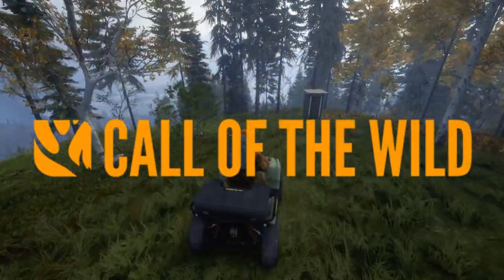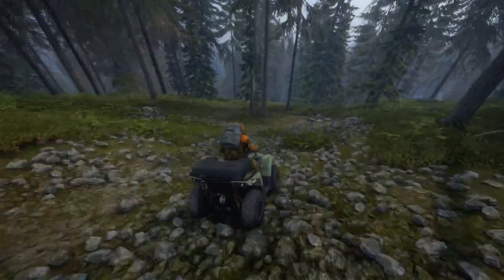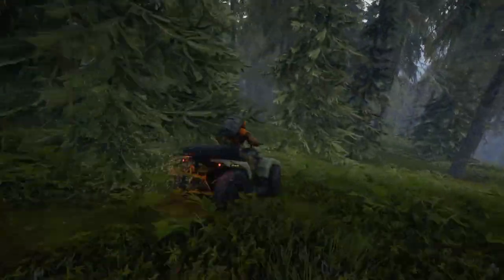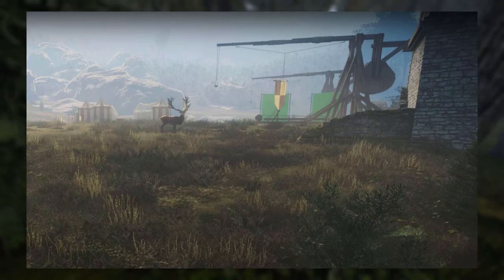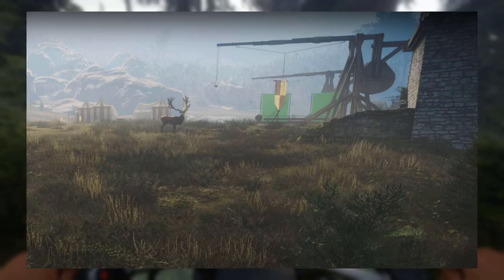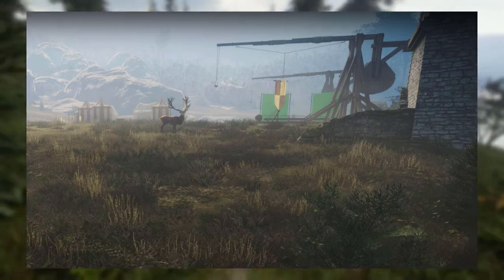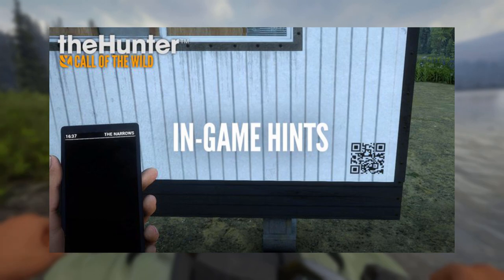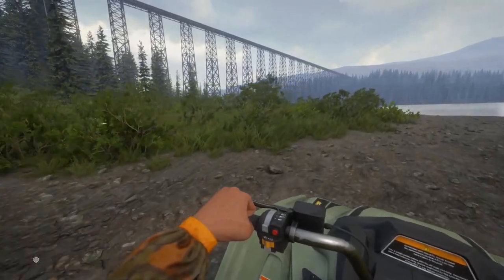New Map Teaser! | theHunter: Call Of The Wild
We have a teaser for a new map, where do you think it could be?

-Hashtags-